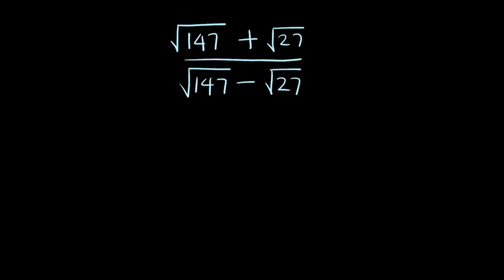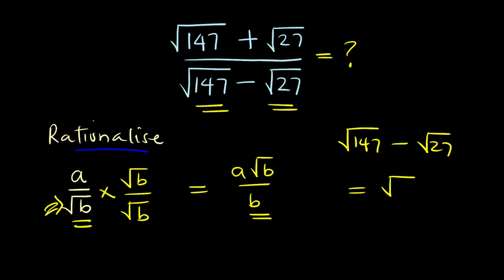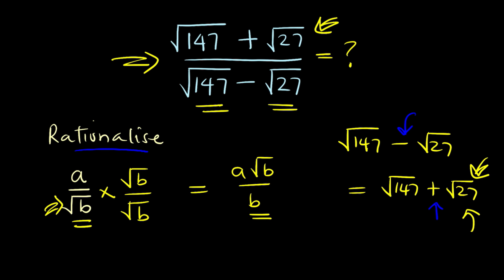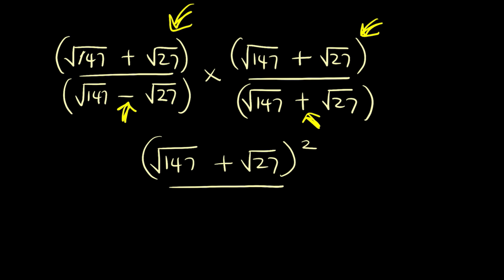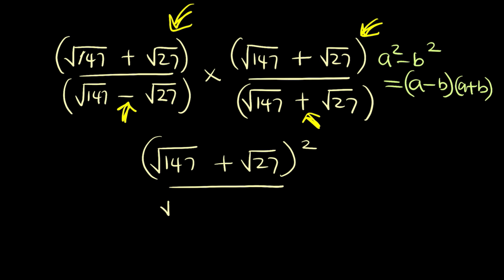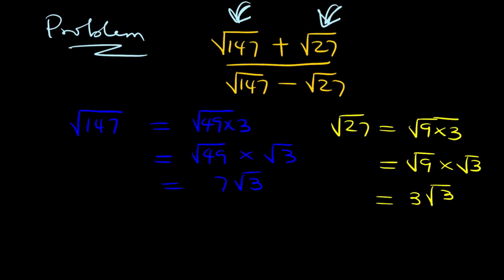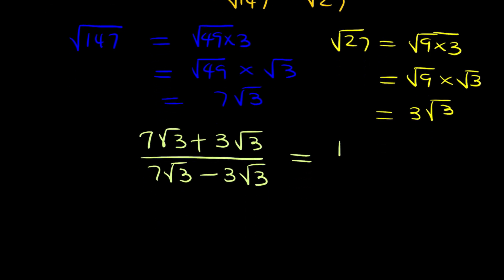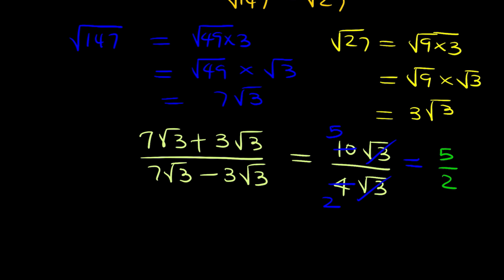Square root math problem | Surds | Math Olympiad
This video shows an analytical way of solving for x in this exponential equation